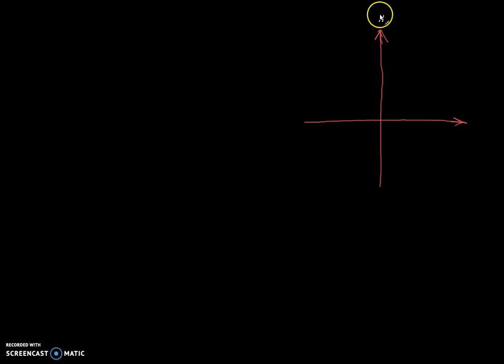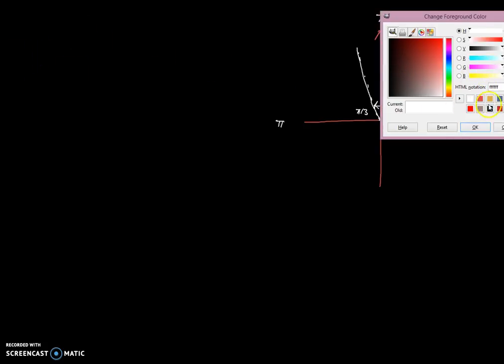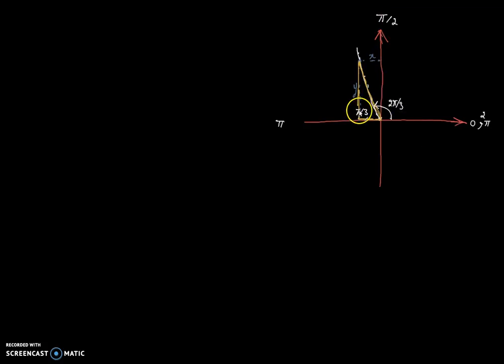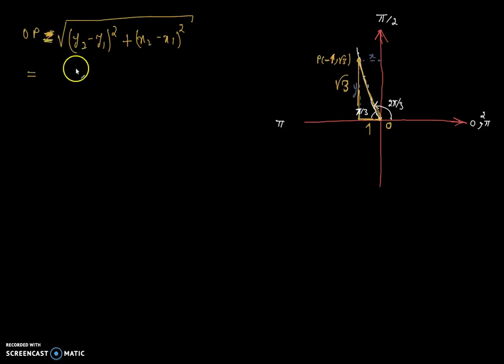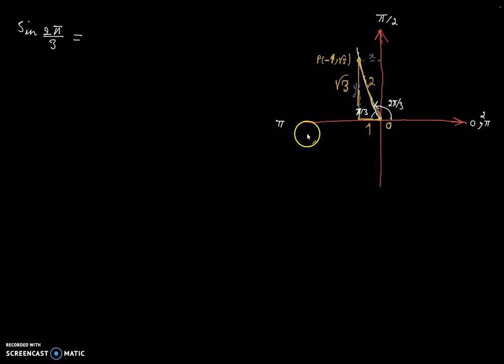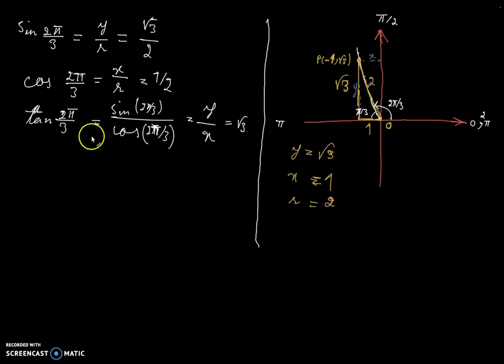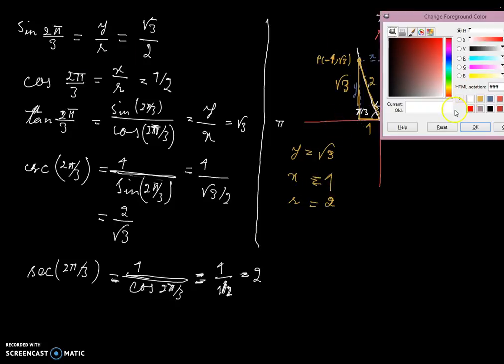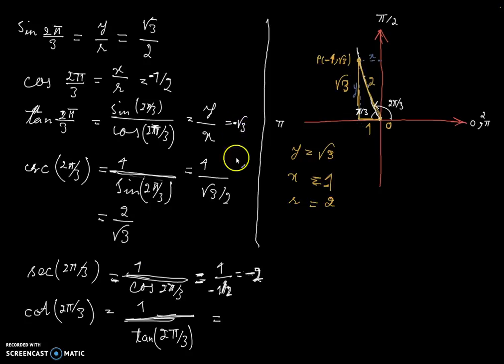Calculus Preparation - Trigonometry Course - Trigonometric Rations Calculation - 10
In this video you'll learn how to calculate the value of a trigonometric ratio using the angle graph in a Cartesian coordinate system.